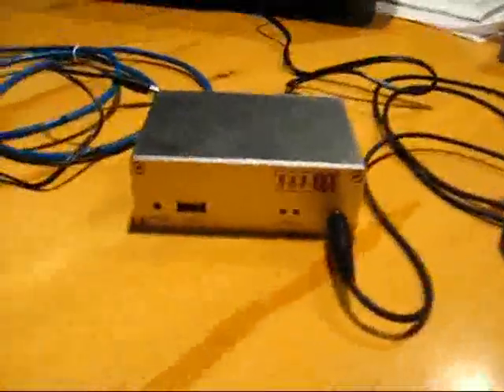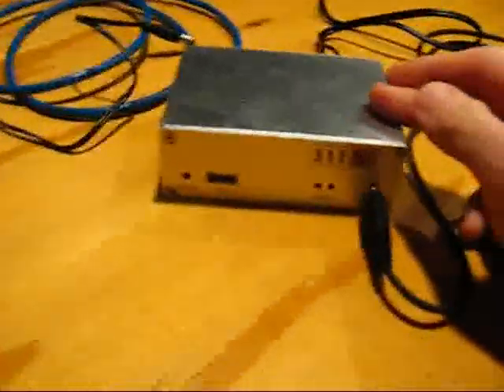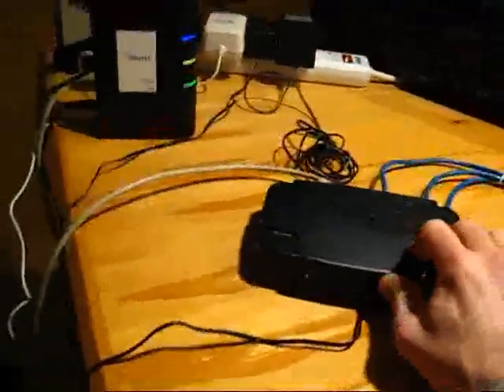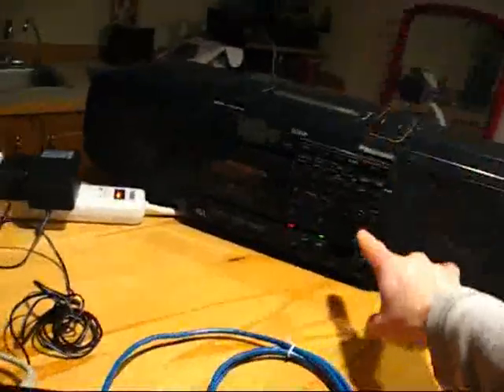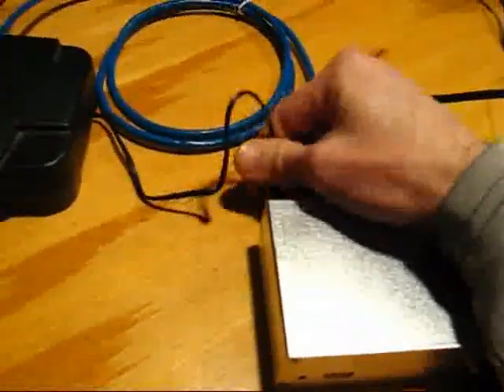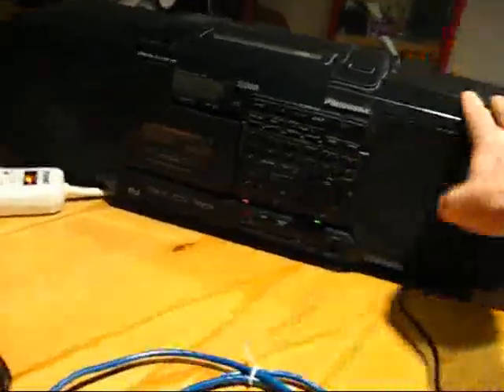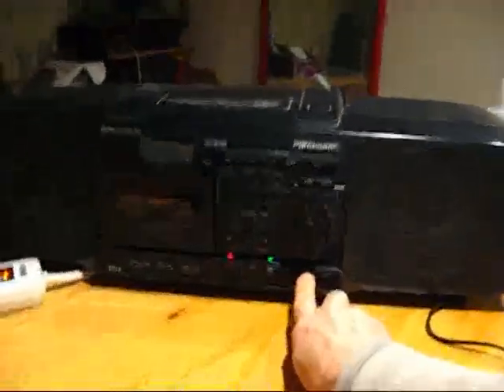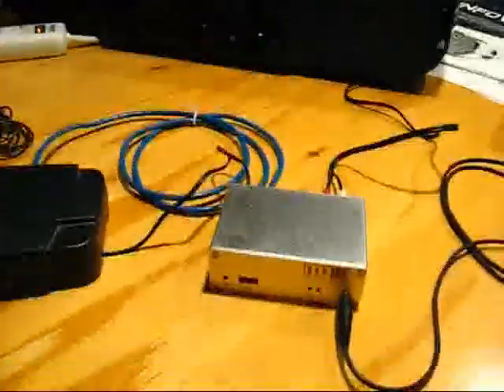Barix Exstreamer to Remote AM Part 15 Transmitter - Liberty 1640AM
The BARIX Exstreamer 100 provides remote locations with your audio feed through internet connections. This example shows that being done with a wireless internet connection and terminated to a AUX port on radio. This typically would be used to provide audio to your transmitter, a PA system, a radio or any other location a full time computer can not be used.
Here you can also see that we have a transmitter in the area so you can hear the difference in delay when I switch to the BARIX. This can be adjusted to cancel echo out in the field.
The Barix will stream a number of stream types. Use the Instreamer from the source to feed up to 6 destinations.

This is currently how I feed remote transmitter locations across the state.
When the Barix powers up it will speak to you the IP Address to reach it with a browser on the LAN for set-up. There are MANY adjustments.

Our Liberty 1640 AM Truth News initiative is here to get these important shows on the air in neighborhoods across America. Check out the FCC Certified Part 15 Rangemaster AM Transmitter and set one up. Transmit Alex Jones, Alan Watt, The Power Hour, Jack Blood, etc.. Now your neighbors can learn of the NWO which becomes more visible at every move.